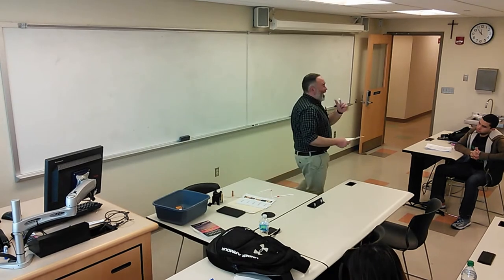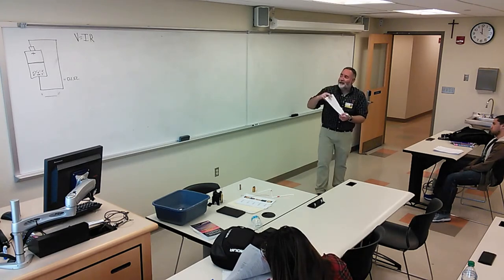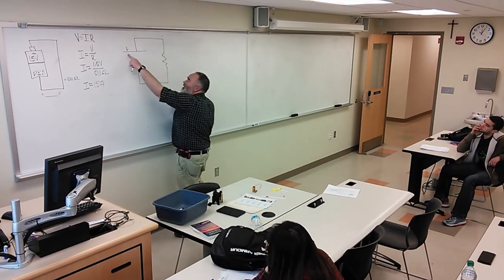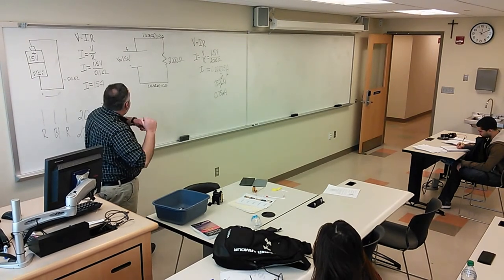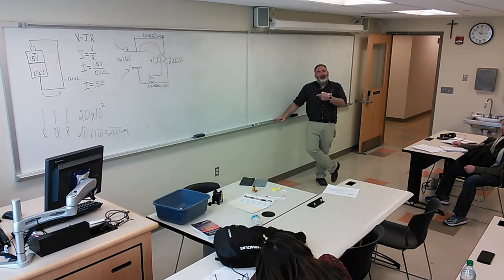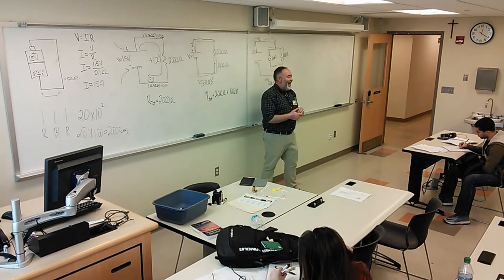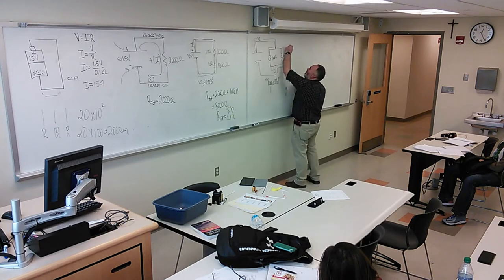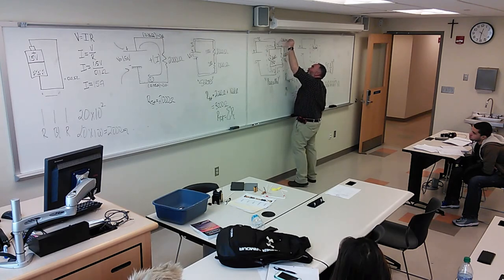ISBT111 04 - Serial and Parallel